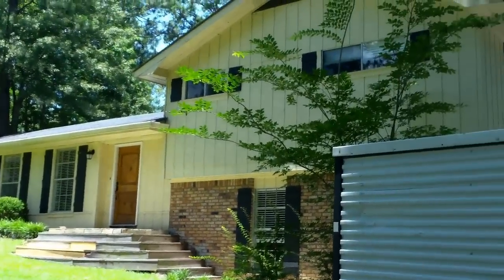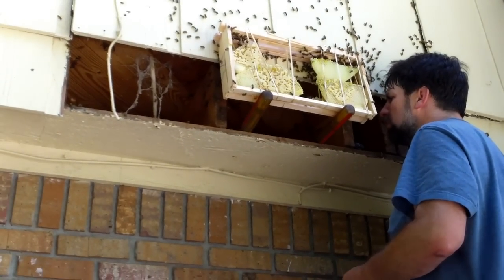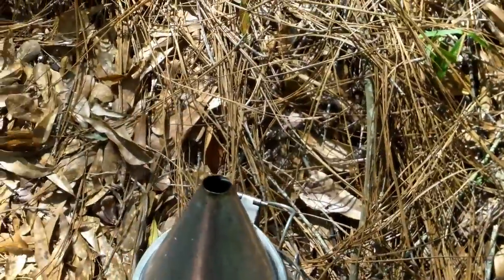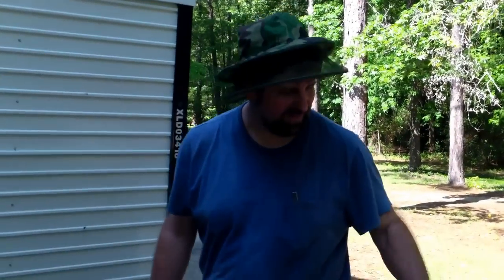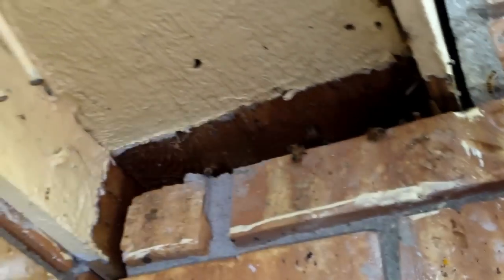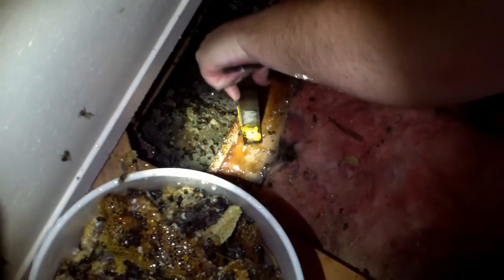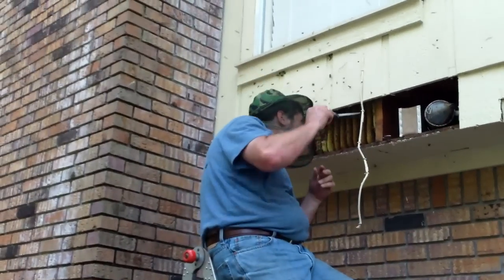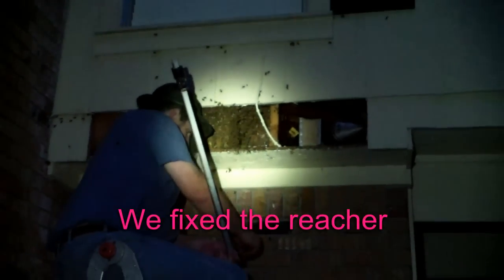Difficult Triple Hive Removal Day One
This was a removal that we were pretty sure was going to be three hives before we got started.  We didn't start until late in the day on a Saturday and as it turned out all three hives were difficult to fully get to.  It took approximately 14 to 15 hours to complete this removal.